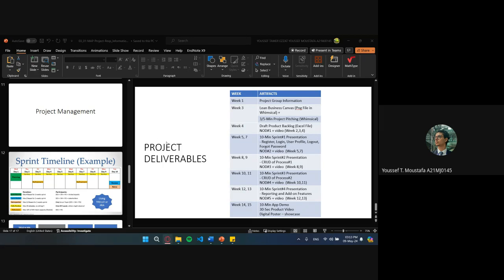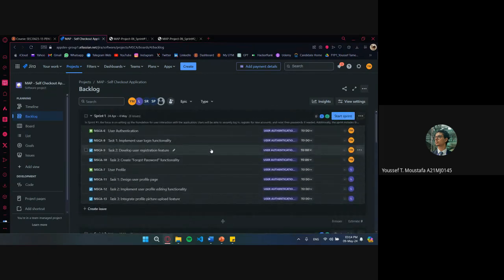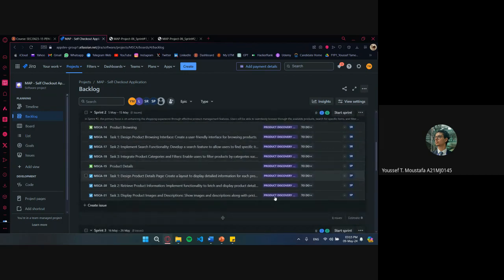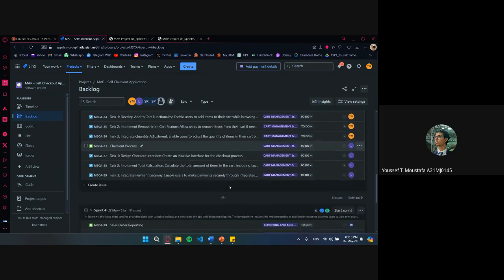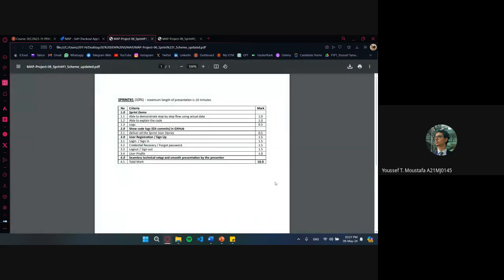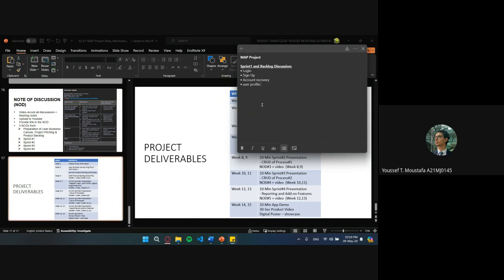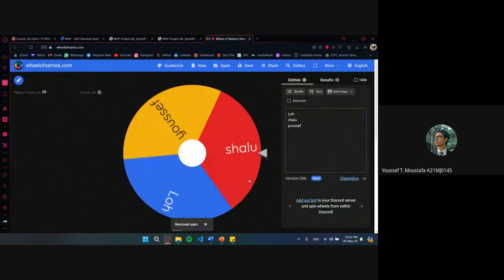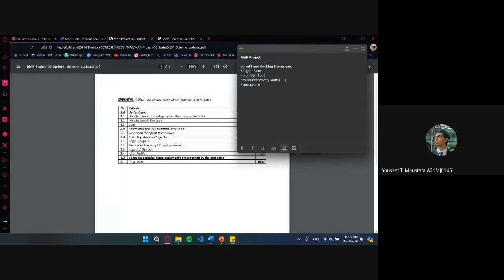MAP - Meeting 1 - Sprint 1 and Backlog Discussion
Attendance:
Youssef Moustafa
Siam Rahman
Shalominy Phang
Loai AL-Sabahi